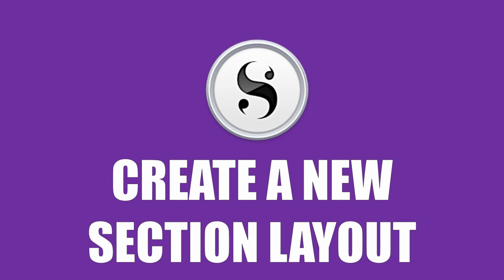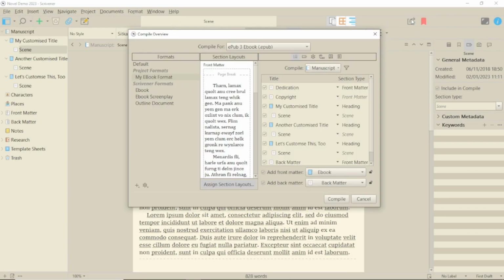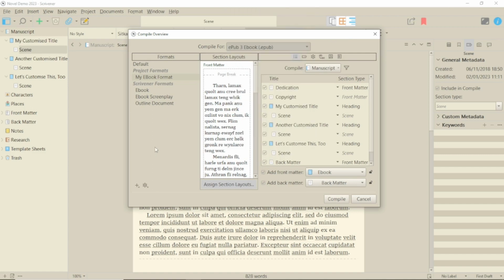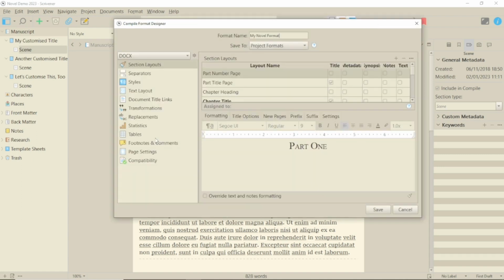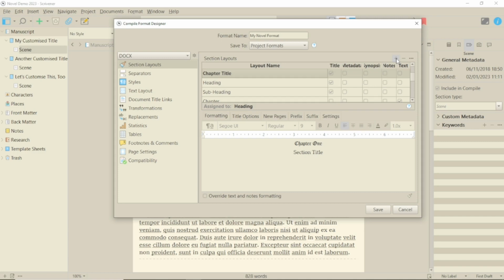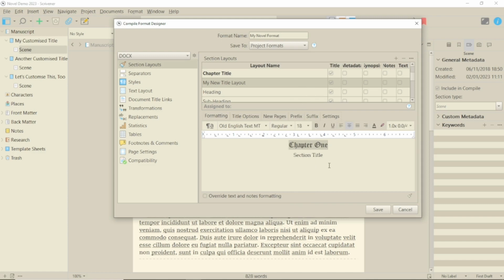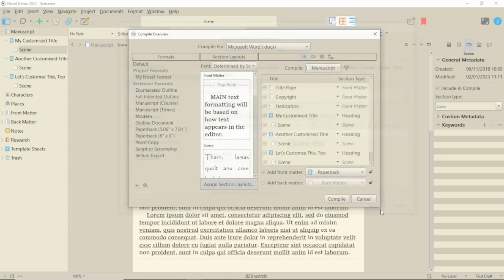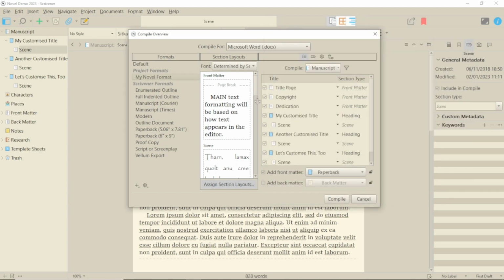Scrivener 3 for Windows: Add a New Section Layout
Today, we’re creating a brand new Section Layout, for further customisation of the Compile in Scrivener 3 for Windows.